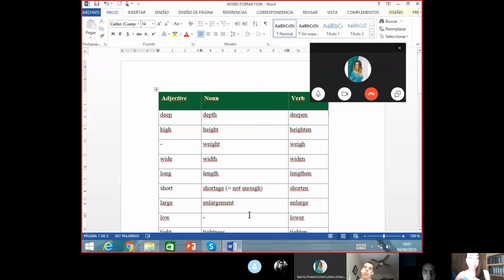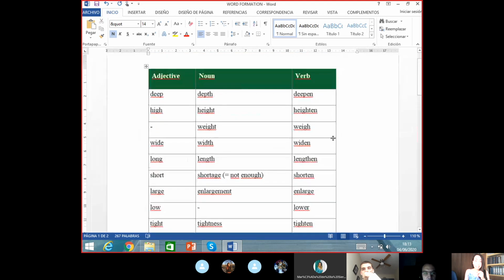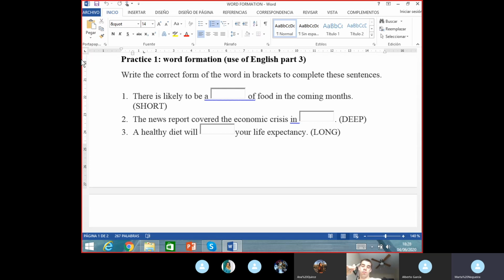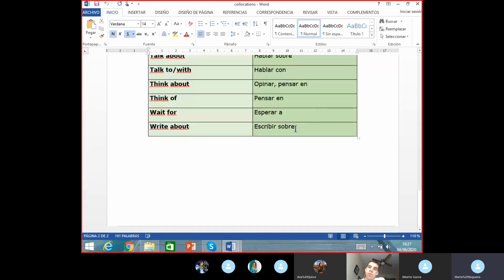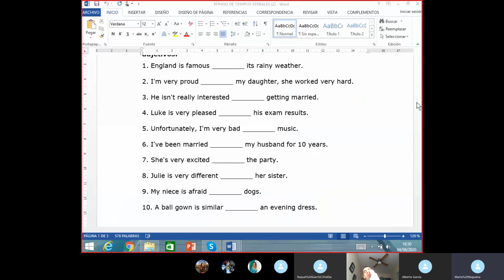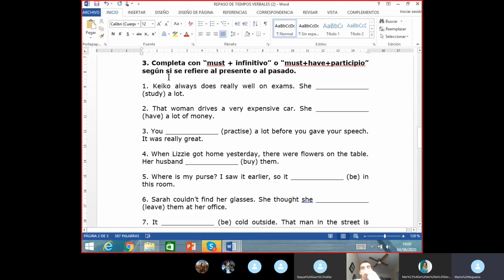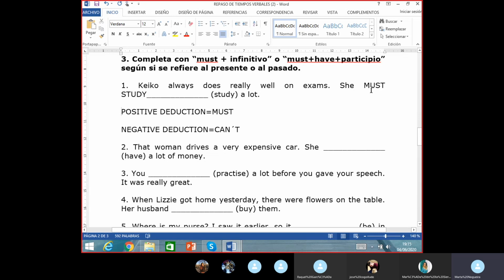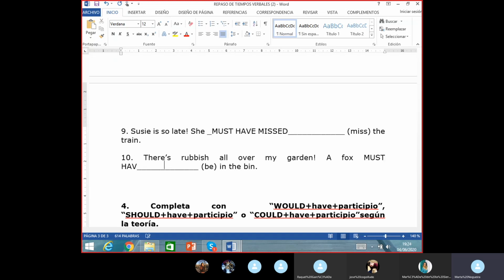APTIS Adanced June 4th by Marta